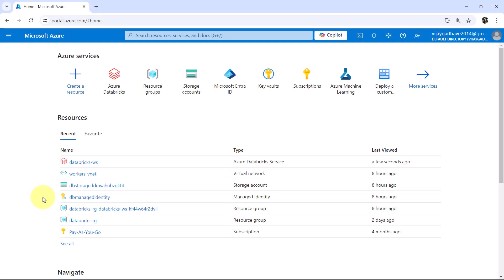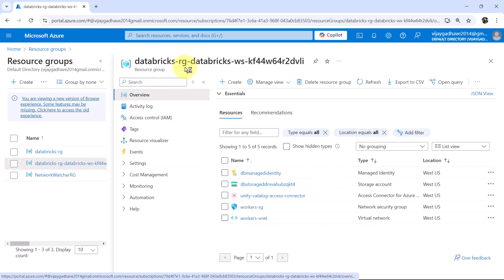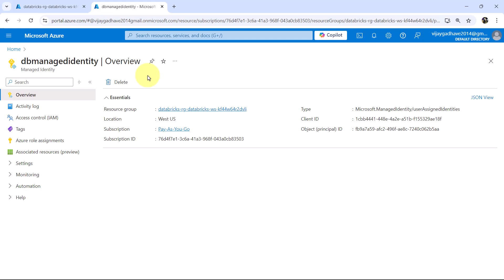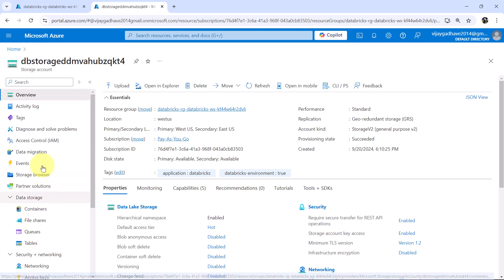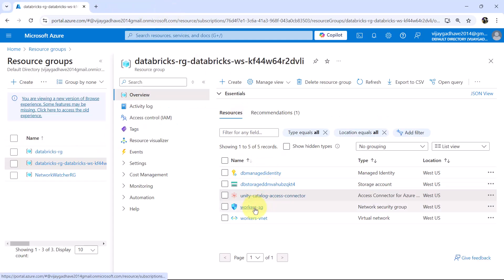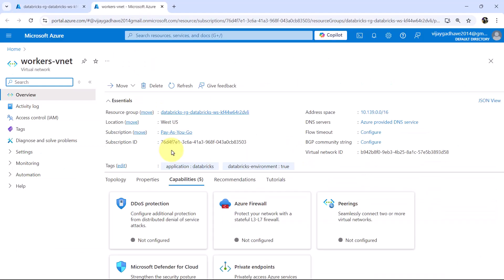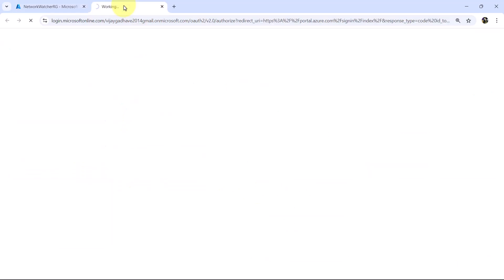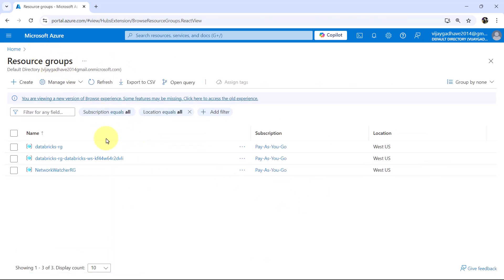4. Resources Created by Databricks Workspace in Azure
In this video we will explore the resources created by Azure Databricks Workspace. These 6 Databricks Workspace Resources are created: Managed Identity, Storage account, Access Connector for Azure Databricks, Network security group, Virtual network and Network Watcher.